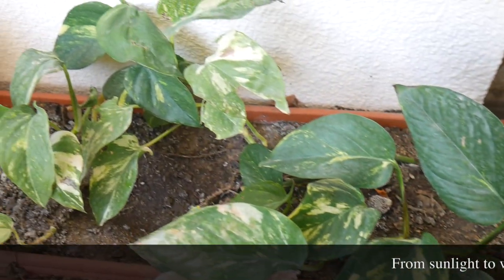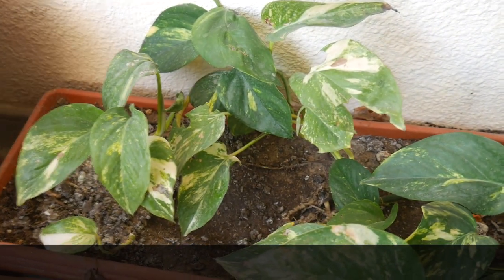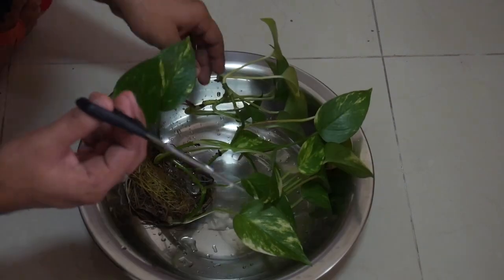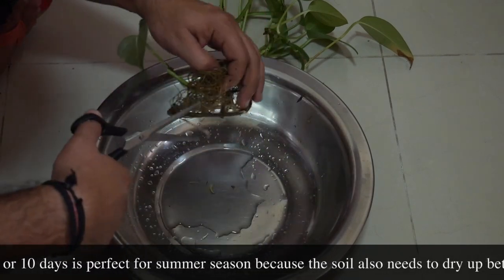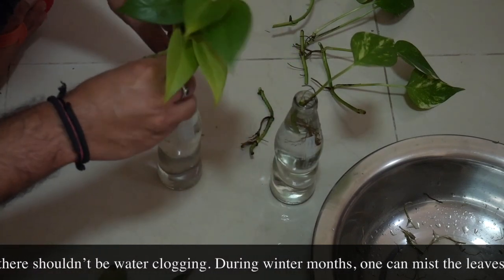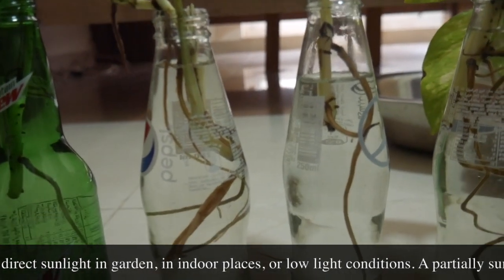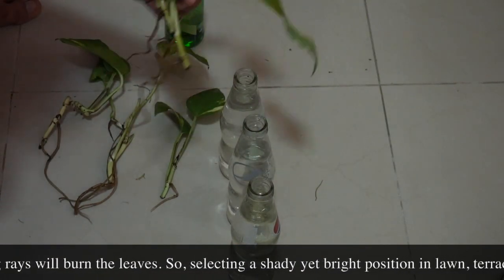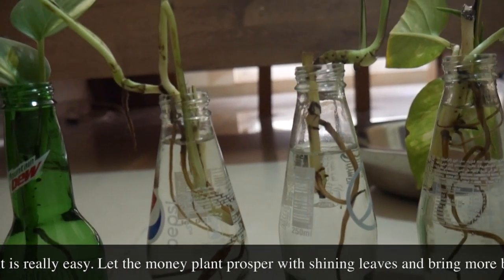Money Plants Are Always Ready For A Great Trim || Make some extra money plants || DXBGardenDiaries